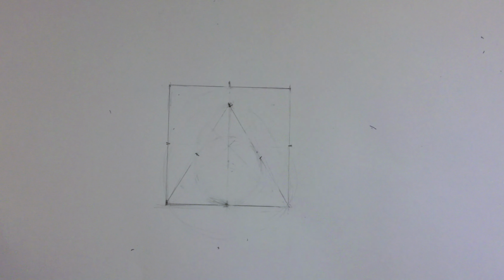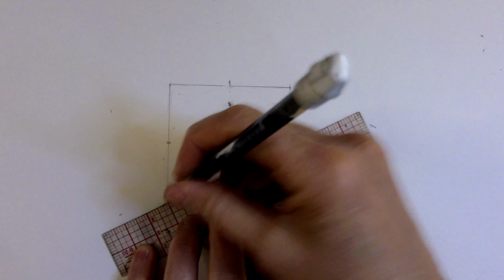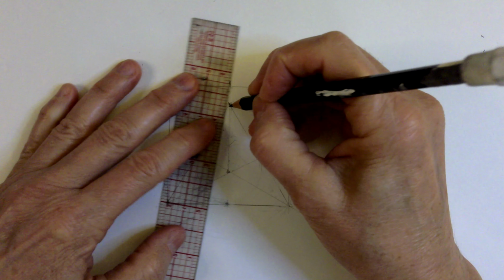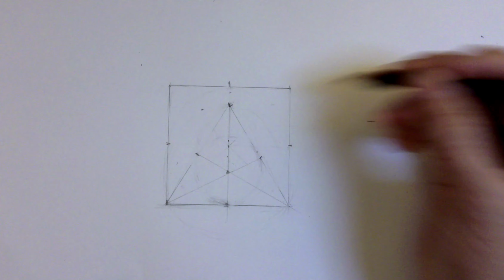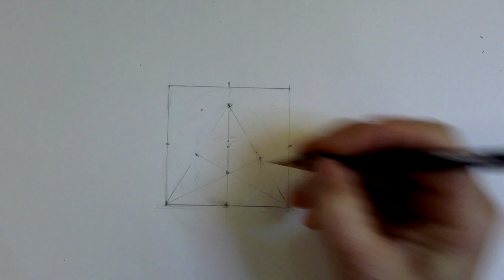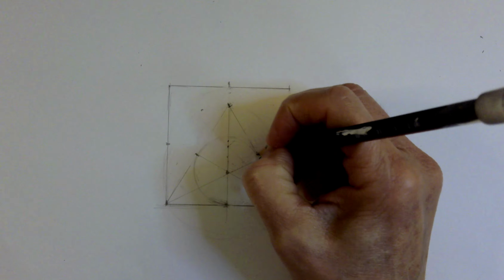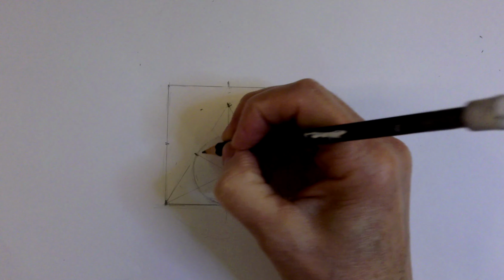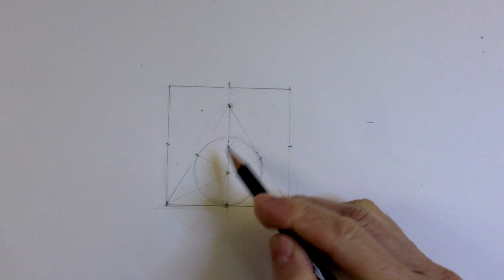CC's Done_Inscribed Cirlce and Triangle